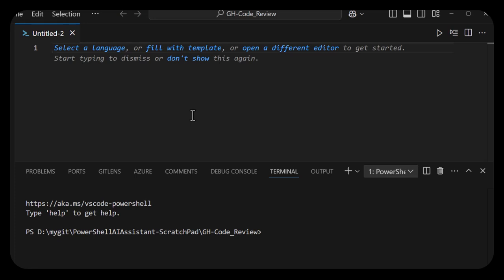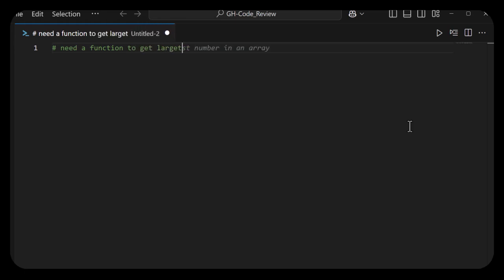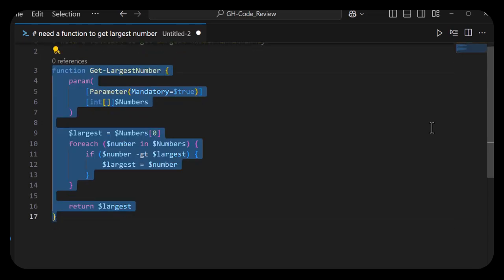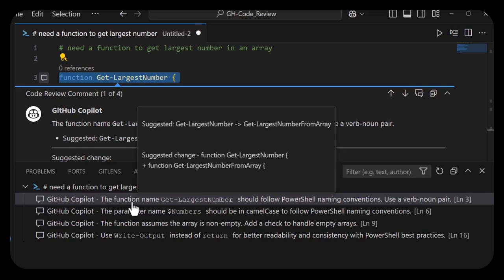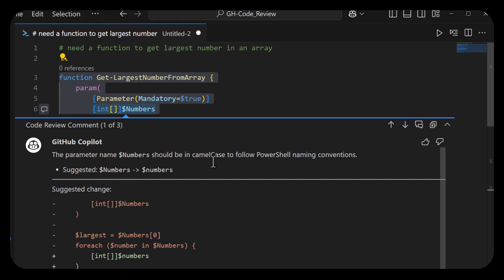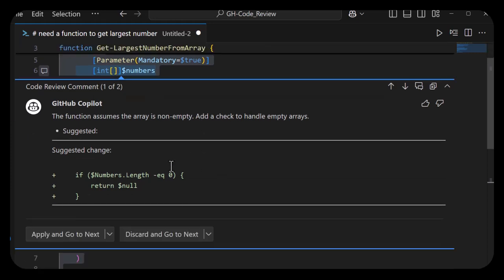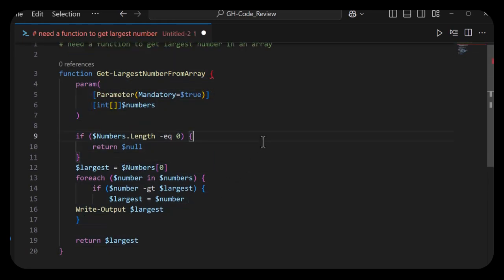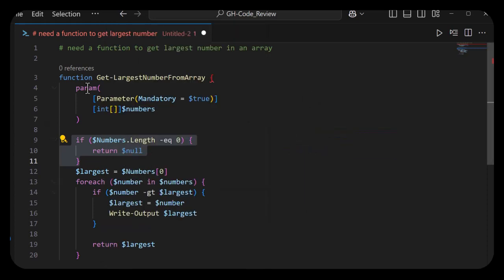Using the new VS Code GitHub Copilot "Code Review"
Imagine an AI not just helping you write code but also reviewing it, suggesting improvements, and ensuring best practices—all within your favorite editor. Sounds like a game-changer, right? 🤖💡

In this video, we'll dive deep into:

🔥 Generating Code from Simple Comments: Watch as I turn a basic comment into a fully functional PowerShell script using Copilot.
🕵️ AI-Powered Code Reviews: See how Copilot's "Review and Comment" feature analyzes code, points out enhancements, and even fixes issues.
✨ Applying Smart Suggestions: We'll apply Copilot's recommendations for better function naming, parameter conventions, error handling, and more.
🚀 Boosting Productivity: Learn how this tool can streamline your workflow, whether you're working on small snippets or extensive scripts.
Why You Can't Miss This:

💡 Innovate Your Coding Process: Elevate your development skills by leveraging AI to not just code but also to learn best practices.
⏱️ Save Time and Effort: Let Copilot handle the grunt work so you can focus on what truly matters—building awesome features!
📈 Stay Ahead of the Curve: Be among the first to harness this cutting-edge feature and impress your peers with enhanced code quality.
Ready to supercharge your coding game? Hit play and let's explore this groundbreaking feature together! 🎬

Stay curious and keep coding!